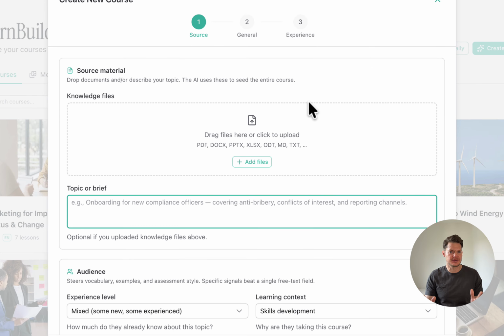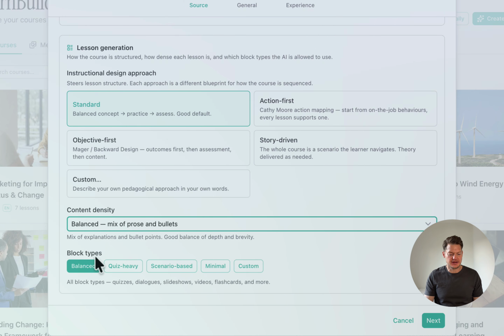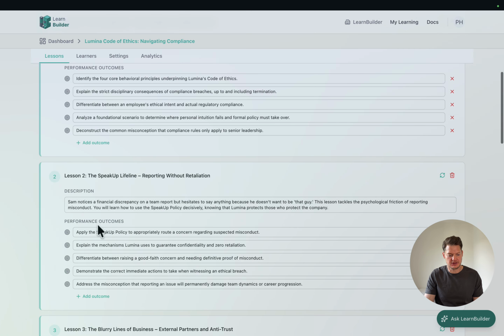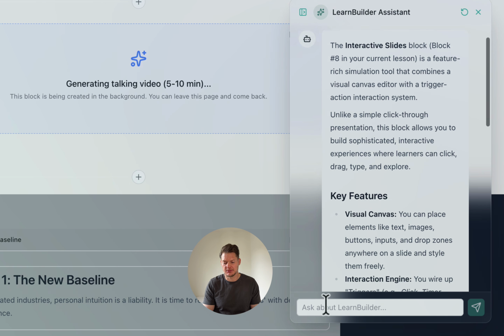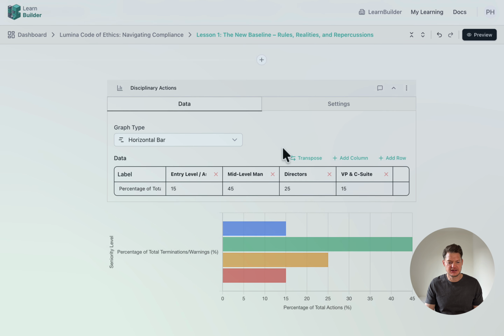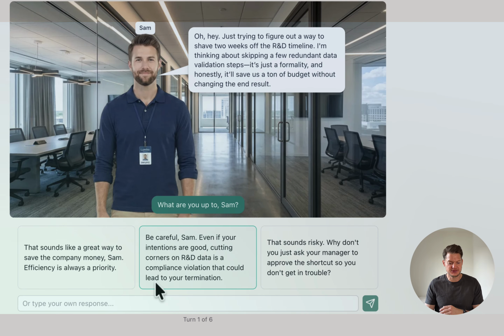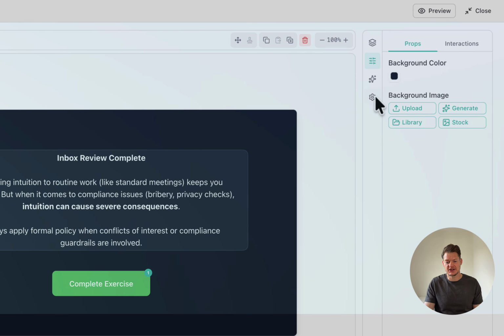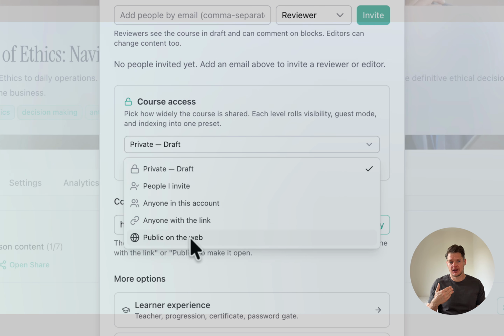Creating courses with LearnBuilder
In this video you will learn how to create a course with AI support using the e-learning authoring tool LearnBuilder In the video I will explain how you upload knowledge files as the base for your course creation, how you tweak the settings for your audience and choose your instructional design approach.
Based on these settings you will see how the instructional AI proposes a title, the description, the learning outcomes and a story for the course for you to review. I continue by showing you how the course structure with performance outcomes is setup and how you amend them to your concept and ideas. Finally we let AI create our first lesson and review the content it created.
Along the way you get to know a couple of LearnBuilder blocks, like the powerful AI dialogue scenario, the interactive slides builder for complex simulations and the AI graded assessment for free text quiz questions. I also introduce you to the LearnBuilder tutor your custom teacher for everything LearnBuilder.
I finish the video with showing you different ways how you can share your LearnBuilder course: for co-editing, for review or with your learners, with and without login to LearnBuilder.
Interested in trying it yourself? LearnBuilder has a free plan (no credit card required) and if you drop a comment below the video I will send you a personal registration link which gives you an extra of €10 of AI credits.